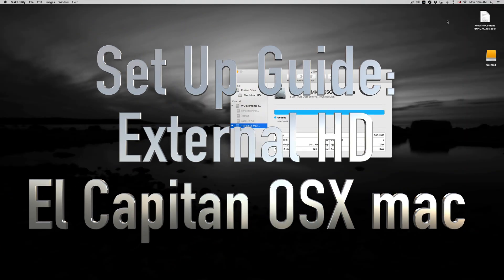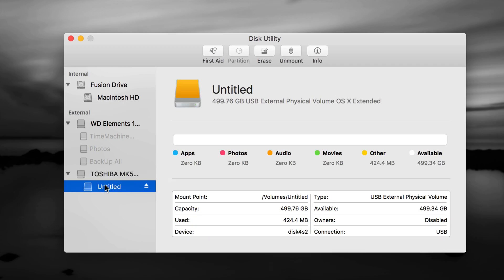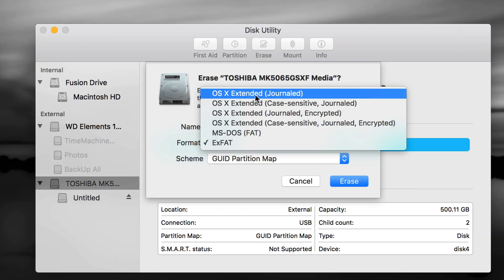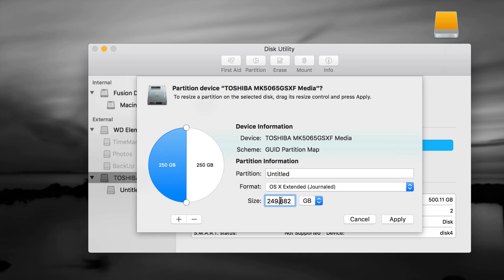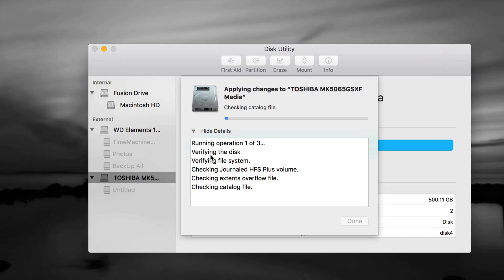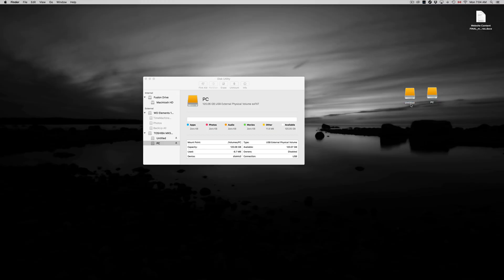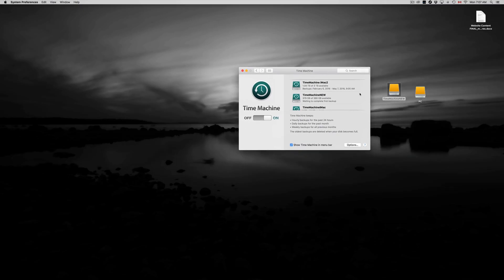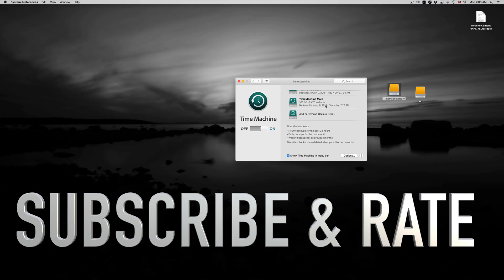How to Format Set Up Install External Hard Drive on Mac in El Capitan OS X - how to use HD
How to set up in disk utility your Western Digital. WD Elements , WD My Book western digital, my passport wd, we my cloud,wd my passport ultra,Western Digital.
Buffalo DriveStation, technology, ministation, thunderbolt,extreme,terastation, axis,  How to install/use 100gb 200gb 300gb 400gb 500gb 1tb, 2tb, 3tb, 4tb, 5tb, 6tb 7tb 8tb 9b 10tb 20tb, 40gb 50gb 60gb 70gb 80gb 90gb . usb 3.0, usb 2.0, usb 4.0,WD Elements , WD My Book western digital, my passport wd, we my cloud,wd my passport ultra,  How to format so its compatible with Windows y Mac OSX, Format External hard Drive  journaled or exfat? fat 32? Time machine, installation
black, silver, grey, white hard drive, portable hard drive, metal edition, titanium, blue, red, my book duo, metallic silver, thunderbolt, Western Digital manual 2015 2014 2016, install with cd or drivers